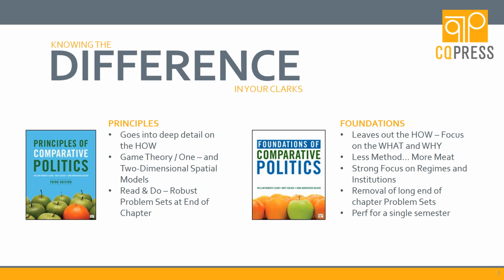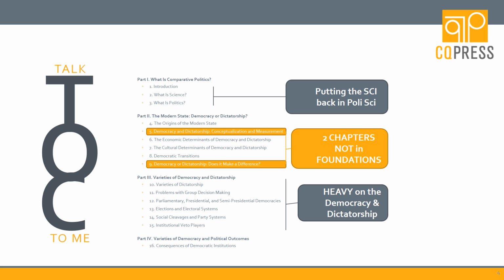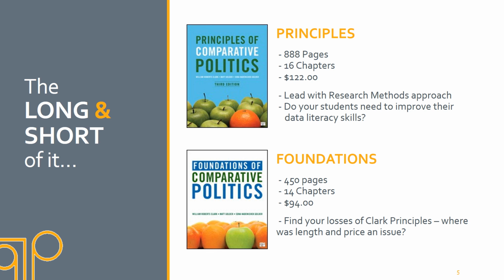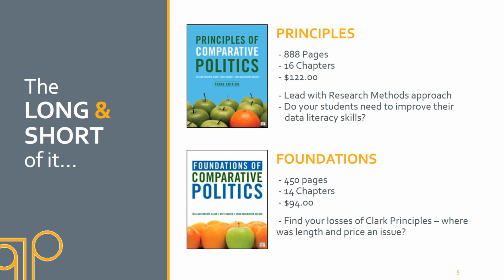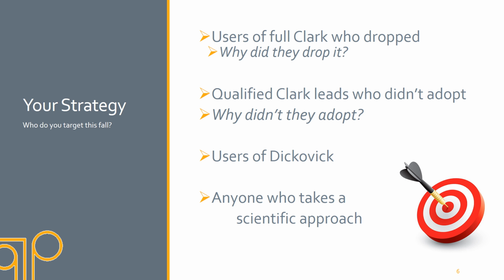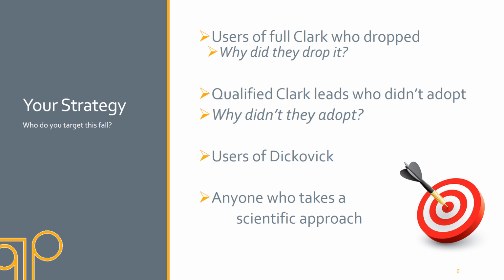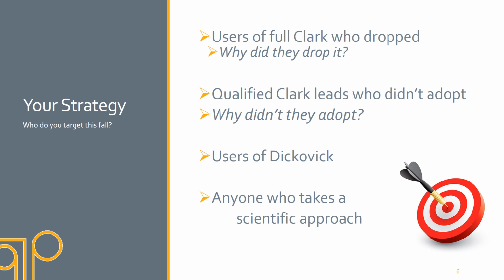NSM CP Product Mastery